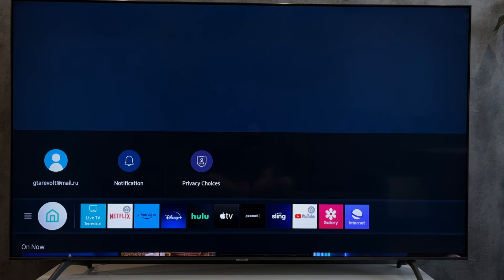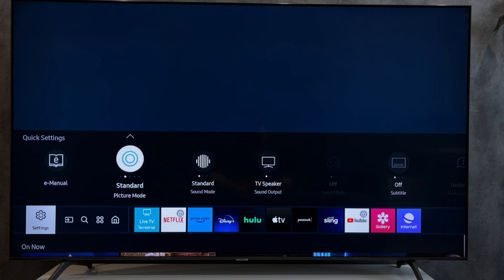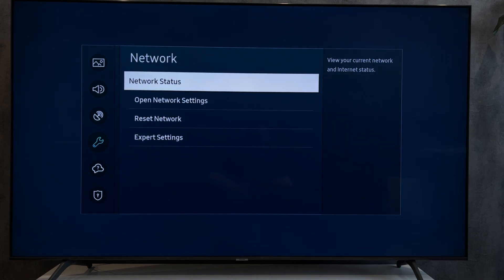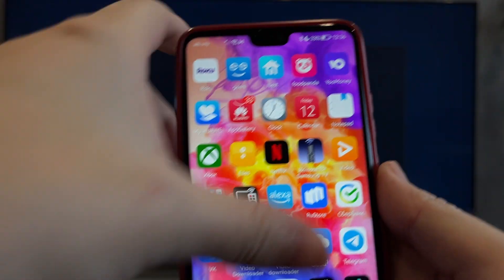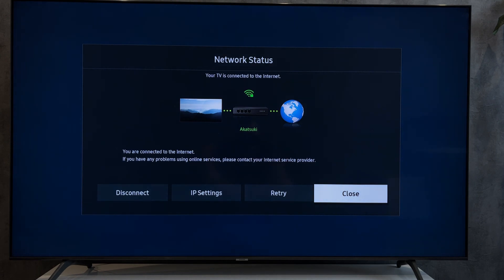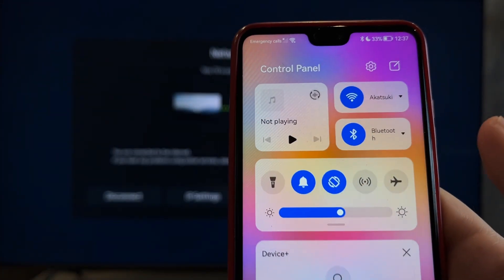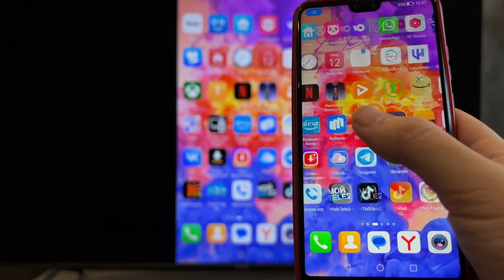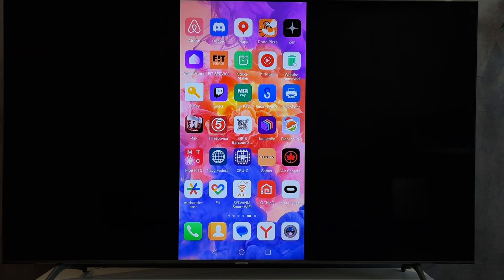How To Enable Miracast Display On Samsung TV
How To Enable Miracast Display On Samsung TV 2024
Today I will tell you How To Enable Miracast Display On Samsung TV
Let's go.
open settings
all settings
network status
Your phone or laptop and your TV must be connected to the same Wi Fi network
Turn on screen mirroring on your phone
select your tv
done
That's it, now you know How To Enable Miracast Display On Samsung TV